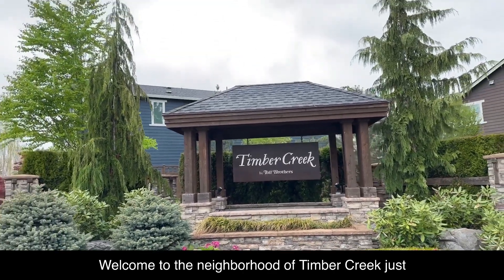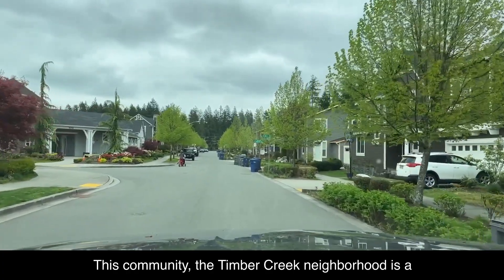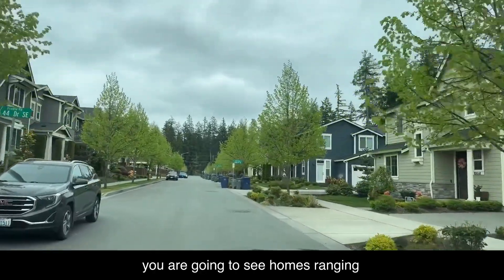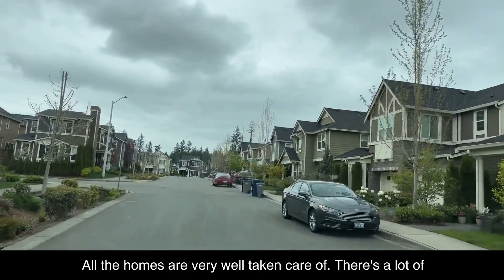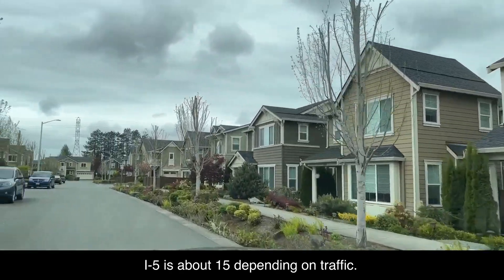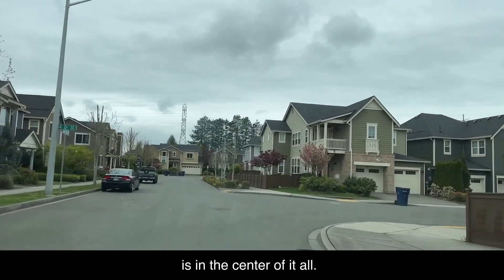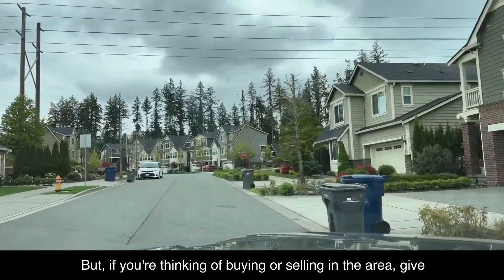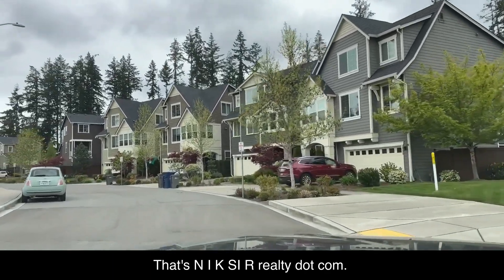Bothell Neighborhood Tour - Timber Creek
Welcome to the neighborhood of Timber Creek just adjacent to North Creek Park in North Bothell. I'm going take you on a quick home tour of this neighborhood to give you an idea of what it offers.

 This is actually a Toll Brothers community. It was built between 2015 and 2016. Now Toll Brothers is one of the largest national builders. This community, the Timber Creek neighborhood is a master planned community in the North Shore school district. It's featuring the clubhouse which you'll see right here that actually has a seasonal pool. Now, these homes are located within 50 acres of preserved open space. So you're going to find a lot of walking trails and a park. We're going to take a drive through the neighborhood Here you are going to see homes ranging from 2 to 5 bedrooms. The smallest floor plan is 1396 square feet and the largest is 2841 square feet. They have a home for anyone. Now, they're all different, makes models, all different colors. You're not going to confuse them. I mean, this is a really quality community. You're going to see all the landscaping is very manicured. All the homes are very well taken care of. There's a lot of pride of ownership here.

So the location is ideal as well. You're in between Thrasher's corner and Mill Creek Town Center. So you have all the shopping options you could need as far as restaurants, grocery stores. I mean, you got Fred Meyer Safeway. Everything's really close to you. The on ramp for I-405 is less than 10 minutes away. I-5 is about 15 depending on traffic. You can go north or south, obviously. So, if you're going to the Eastside, Seattle, Everett, this is in the center of it all.

I'm going to take you up and around this corner here. Give you a really good idea. Now, I'm Nik Sir with Windemere Real Estate. I've been working in the area the last 16 years.  Back in 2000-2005 when they were first developing communities in this area of North Creek that  is when I first got licensed here and I actually sat on the premises of the new homes and, and got a lot of them sold back then. Then we hit the great recession, did a lot of short sales. That's neither here nor there.
But, if you're thinking of buying or selling in the area, give me a call, I'd love to help you out with the process or answer any questions you might have.